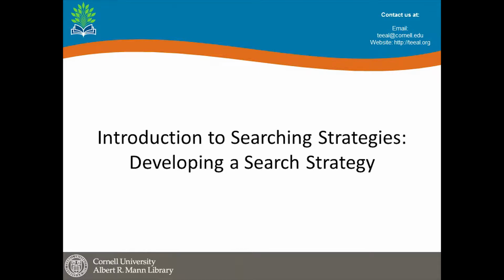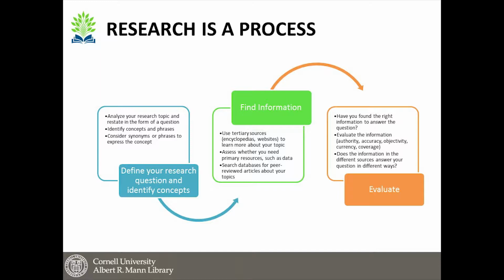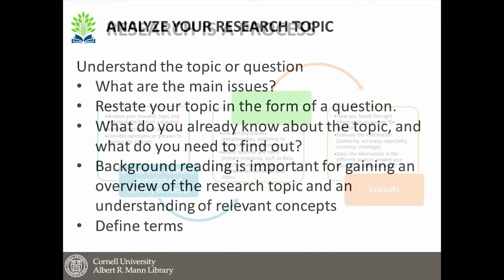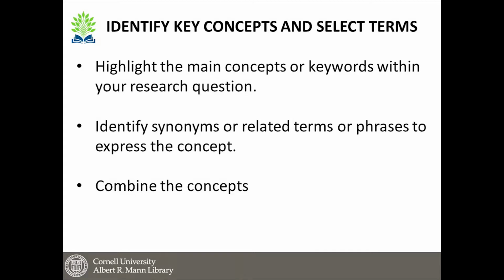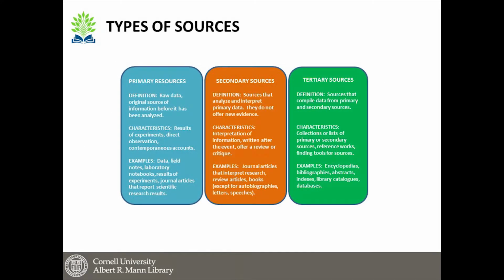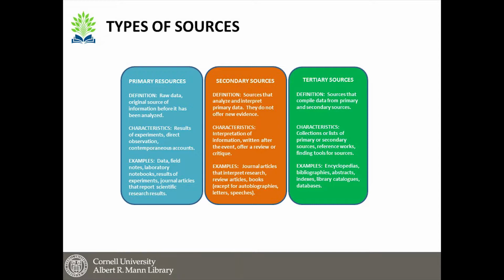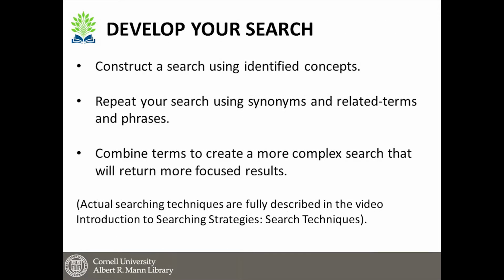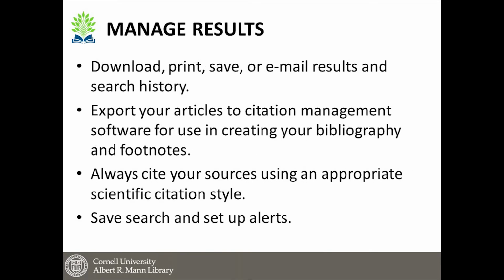Developing a Search strategy